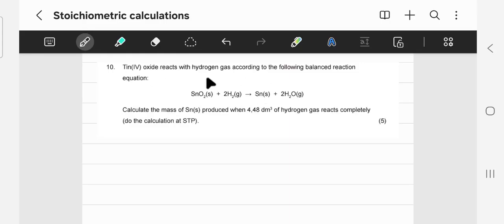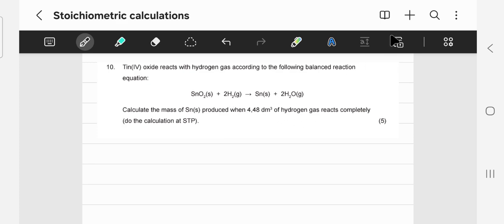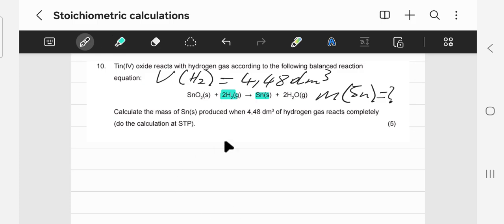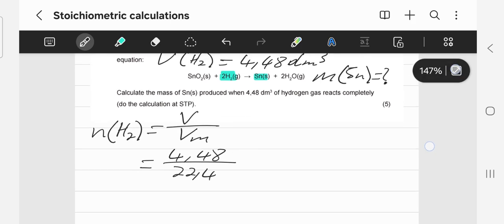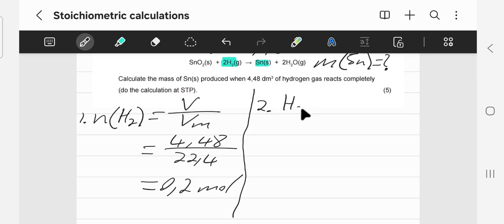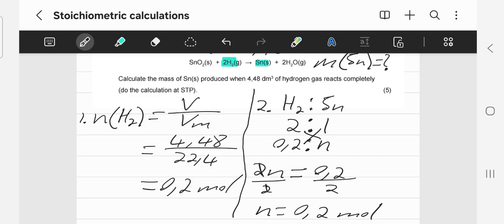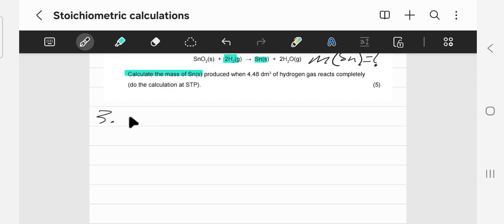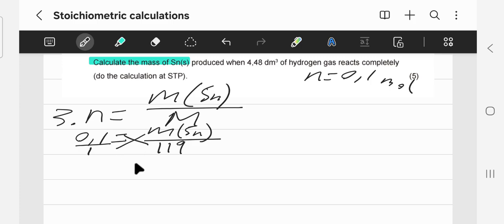Calculating mass using stoichiometry (grade 10 and 11)